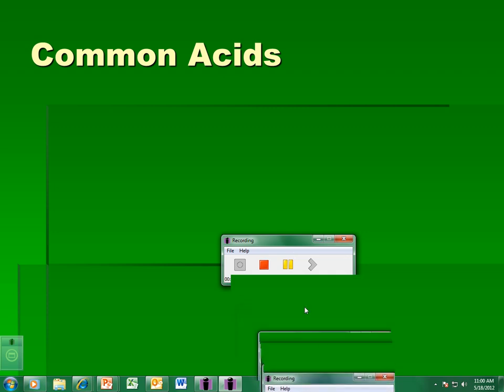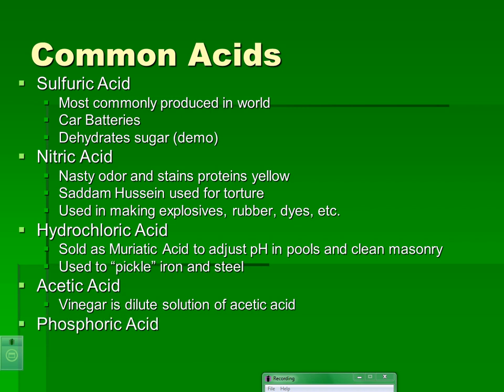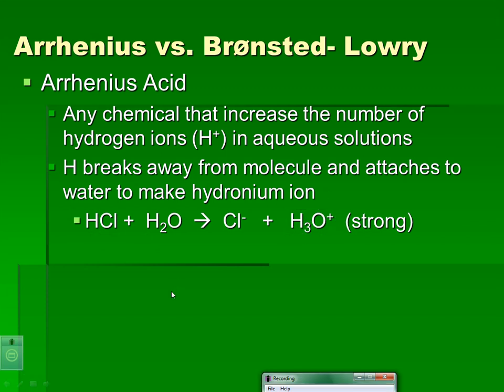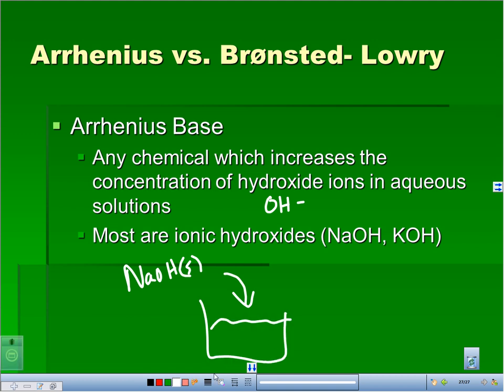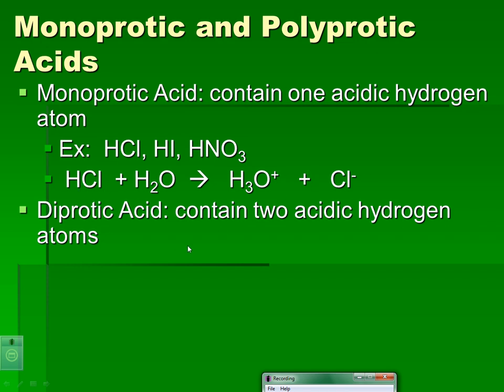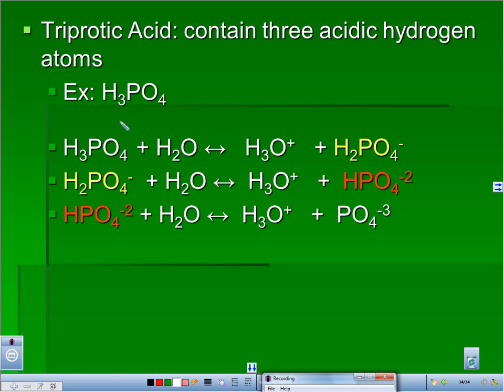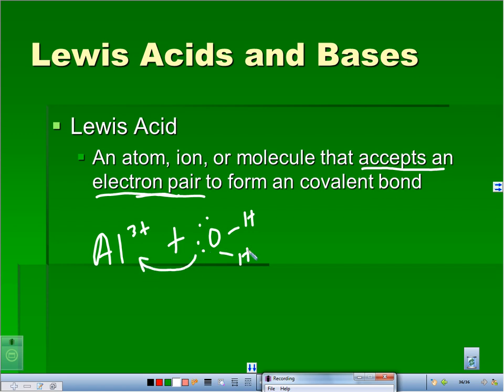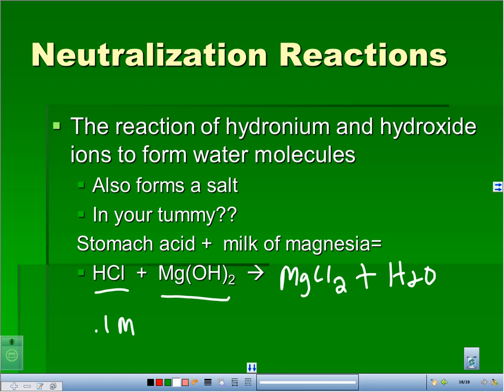Acids and Bases Discussion